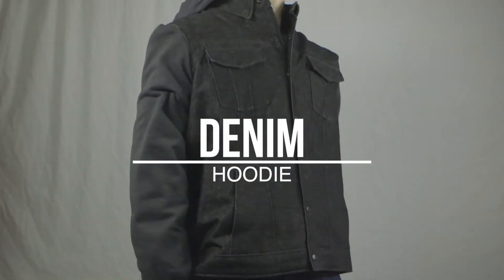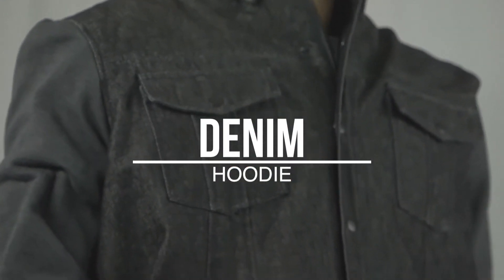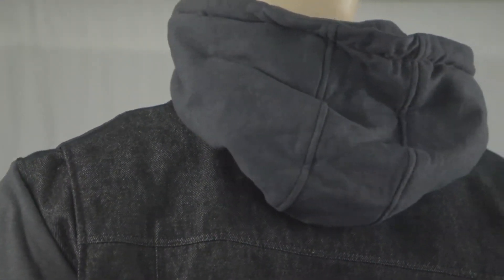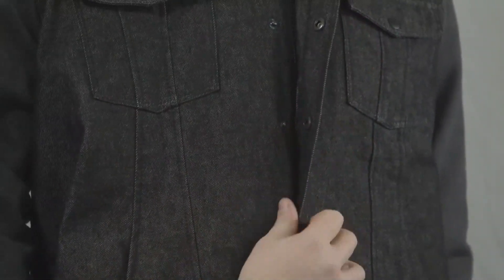Denim Hoodie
High-quality automotive-grade vinyl; Lower position creates better rider position with improved styling; Flexible urethane foam for maximum comfort;